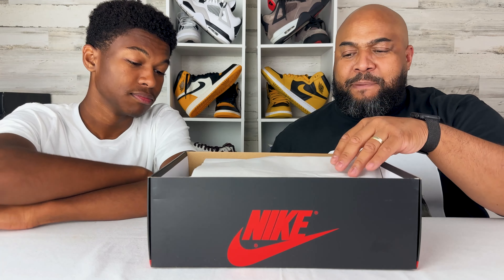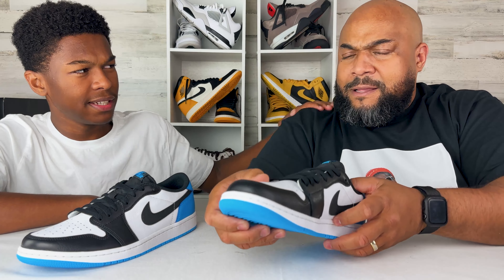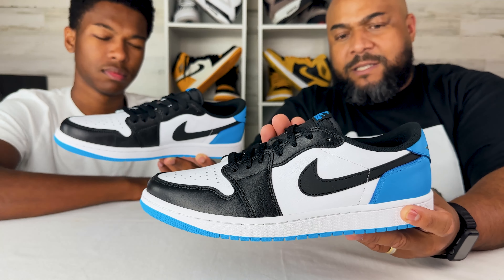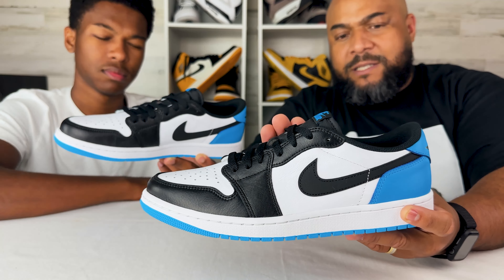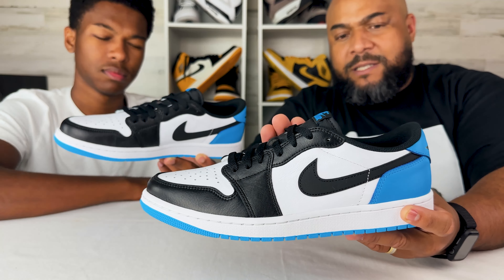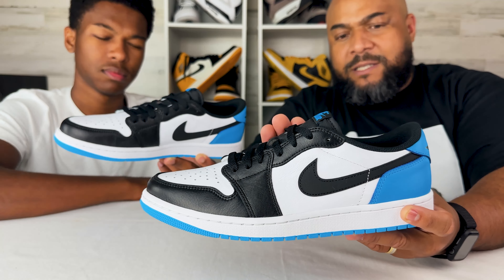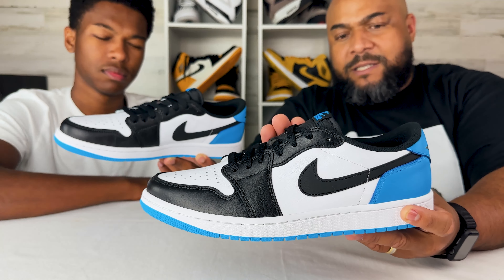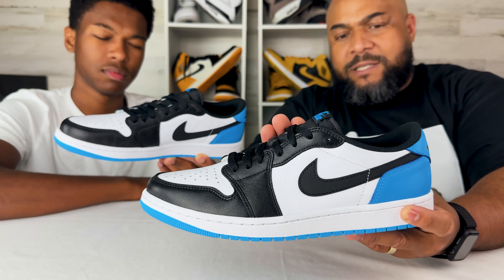Does the Air Jordan 1 Low OG Dark Powder Blue Look A Little Familiar? | Unboxing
The Air Jordan 1 Low OG Dark Powder Blue is the latest in the resurgence of Jordan Lows to drop this year.  Channeling vibes that look a little familiar to a similar drop we dive into the materials, colorblocking and design of this dope new entry.

✅ Check this out next:   Why Was The Air Jordan 6 Georgetown Slept On? It's Fire! | Unboxing

I'm Daddy Seed, also known as Trey. My son, Nigel, and I bring you "Dad and Son. Kick Talk." We're lovers of sneakers and we talk about how to level up your sneaker game from a dad and teen perspective.

We respect each others opinions, laugh and learn, and I teach him valuable skills I've learned and honed over the years about shoes...and some of everything else.

👉🏽 Turn on your notifications bell so you don't miss an episode
👉🏽 Talk to us in the comments! Let's have some conversation! We love to hear your thoughts and we love to reply.

Daddy Seed